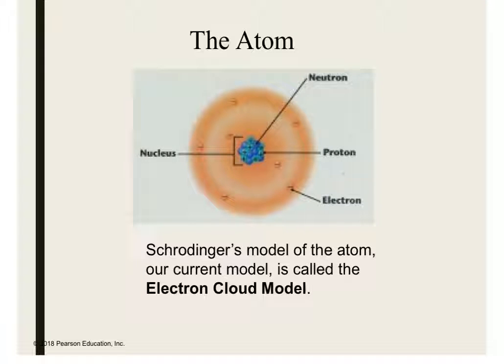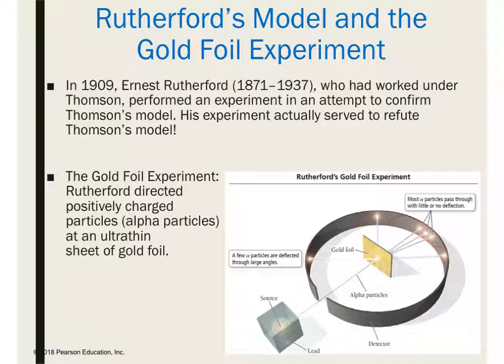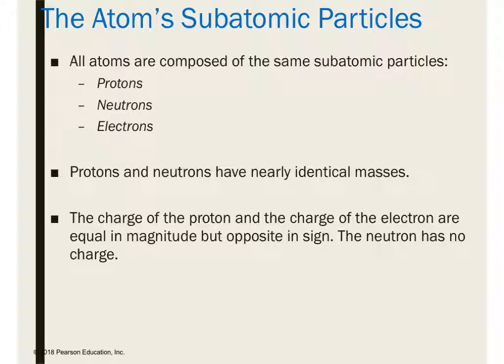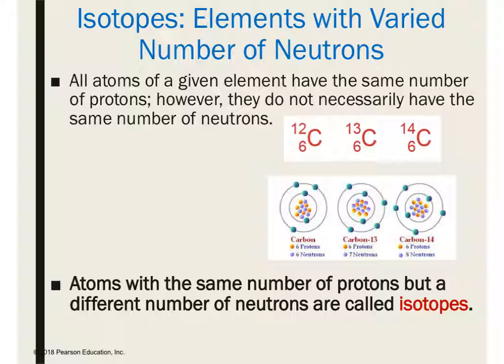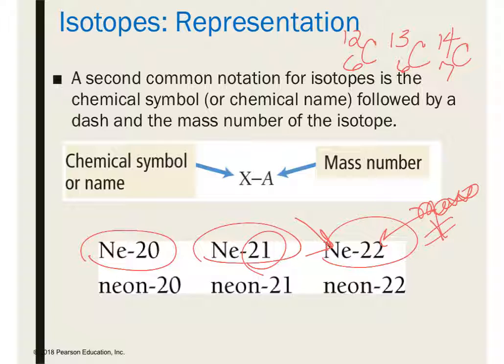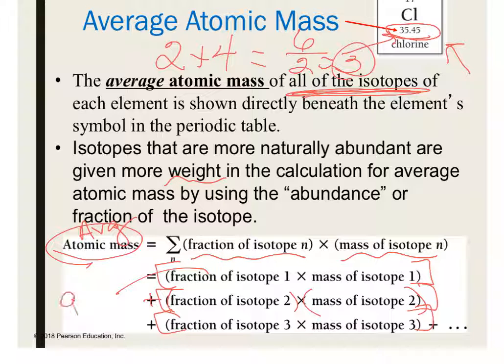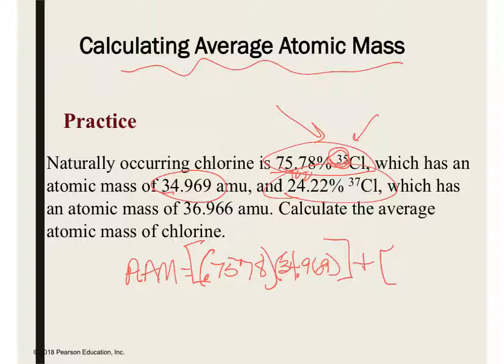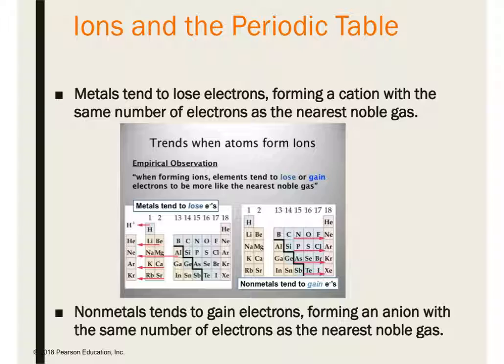Atomic Structure-Subatomic Particles, Isotopes, and Ions